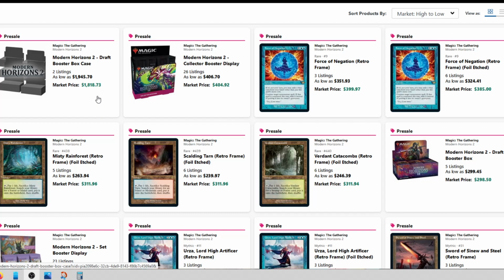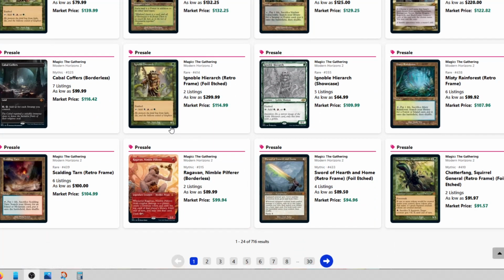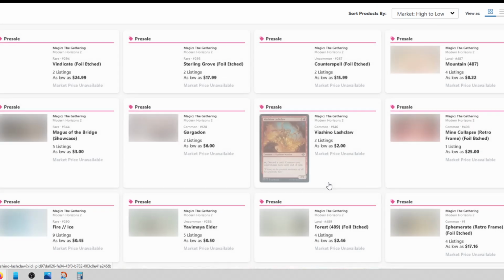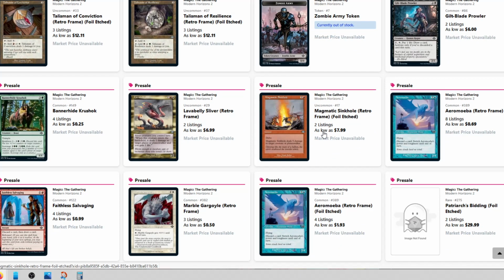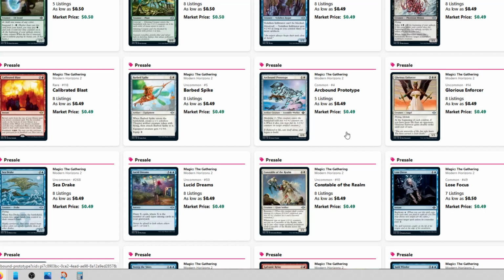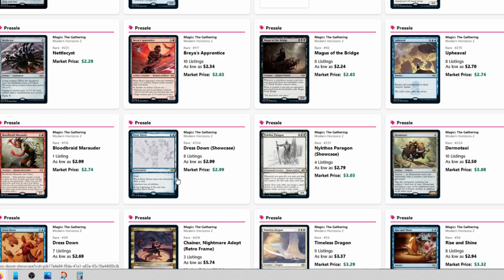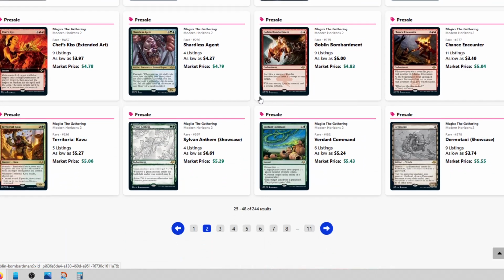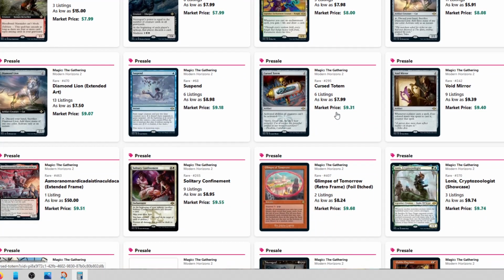Modern Horizons 2 card prices are out of control!!!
Why is modern horizons 2 card prices so high? why are the box prices going up? what does that mean for the future of Modern horizons 2 prices?